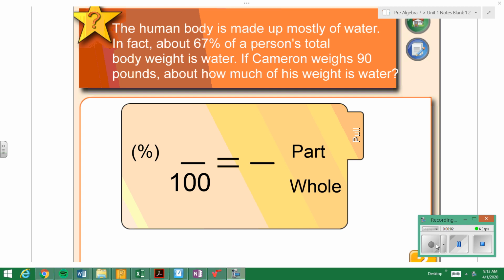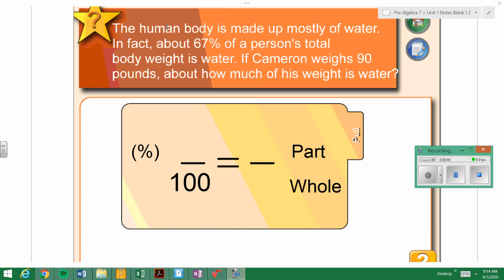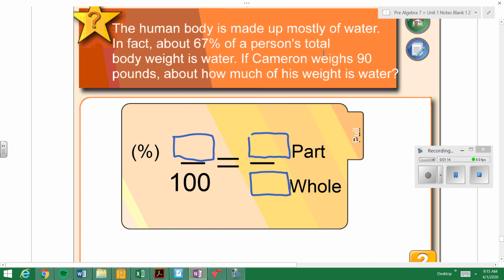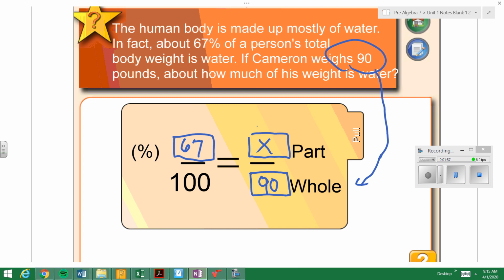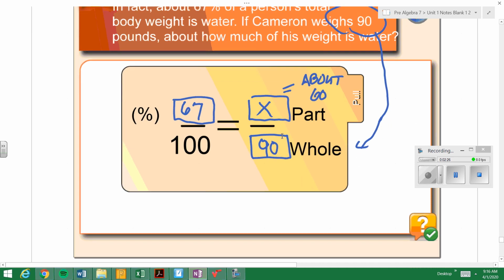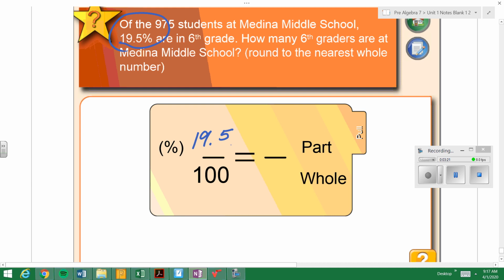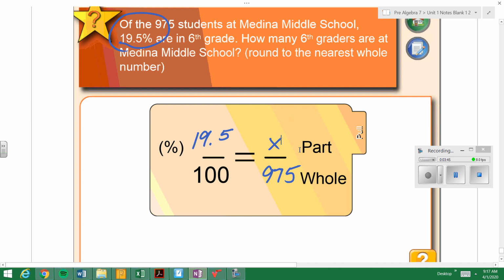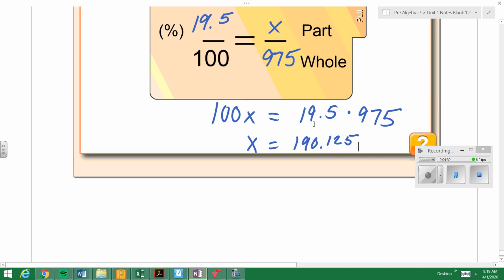Lesson Video 6.42 More Percentage Of Problems PRO-TIPS